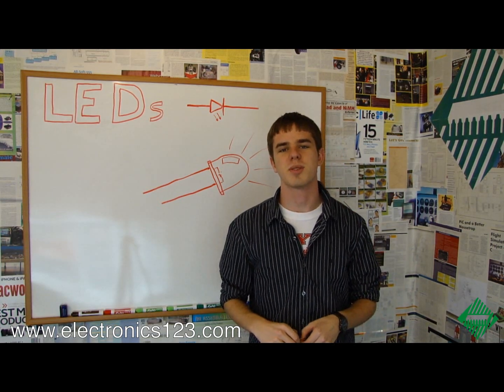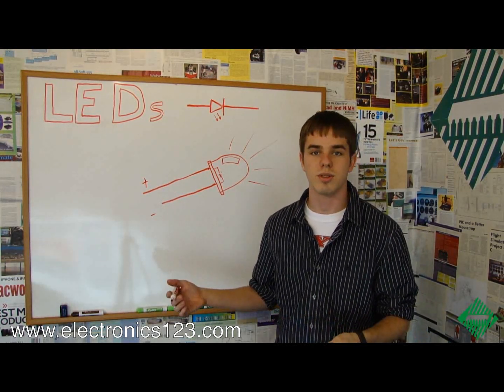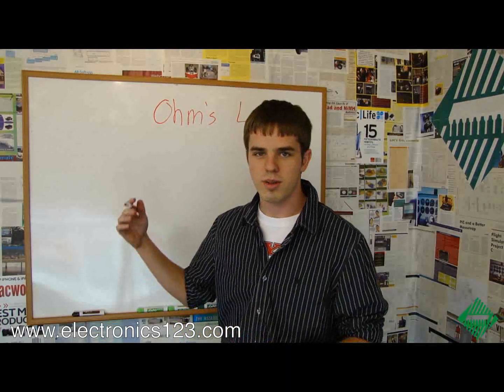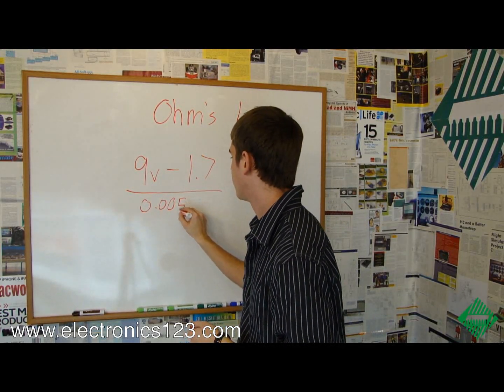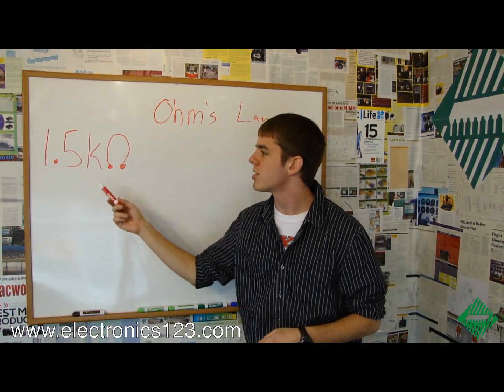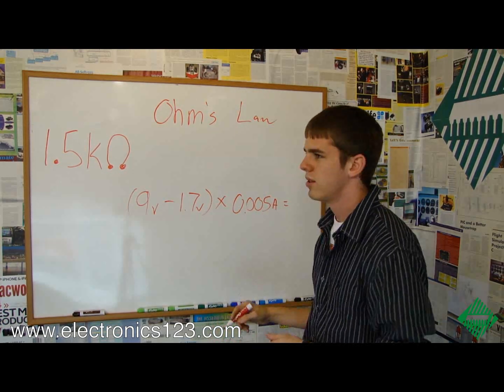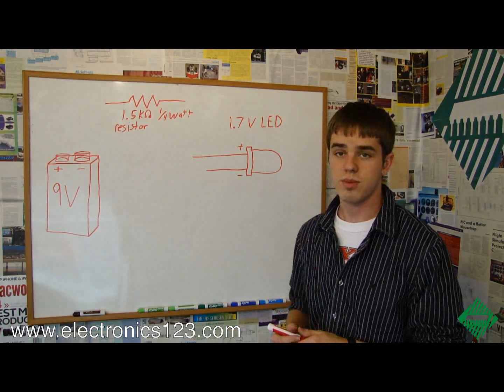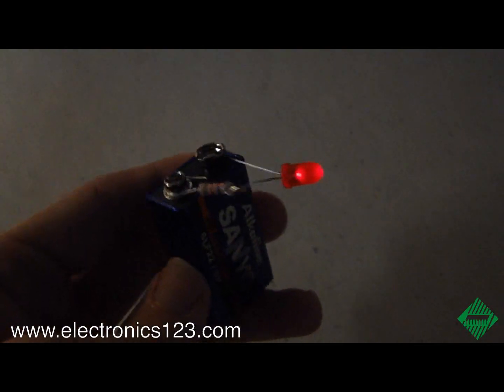Ohm's Law Explanation - How to Light an LED with a 9V Battery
Here you can order a flashing led that can run of 12VDC